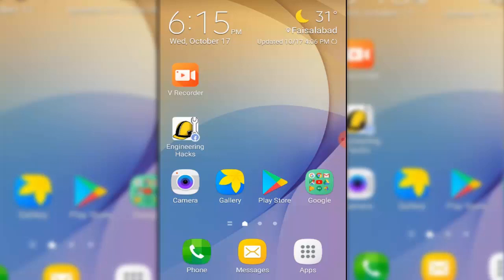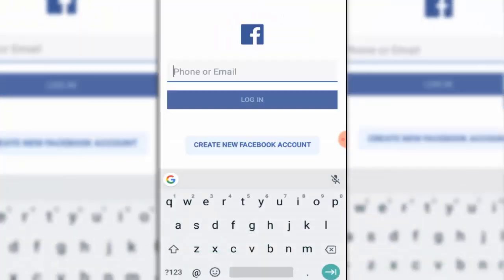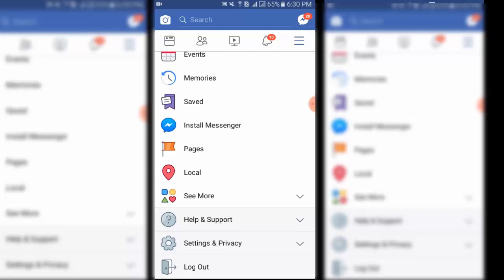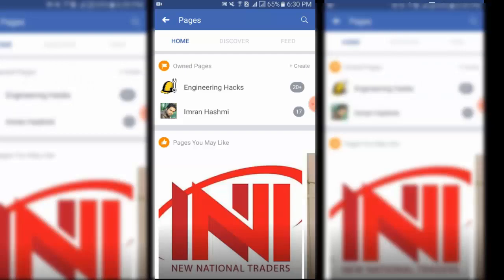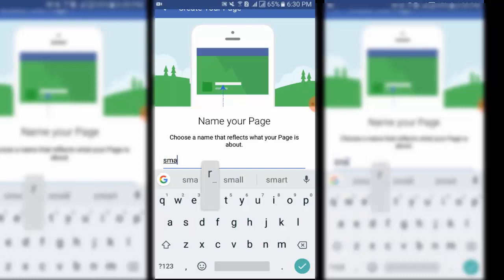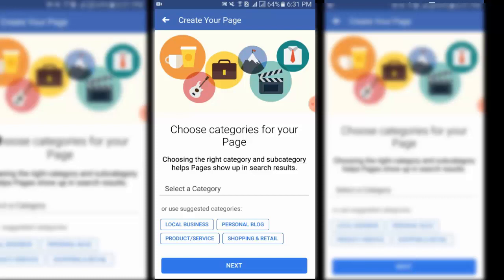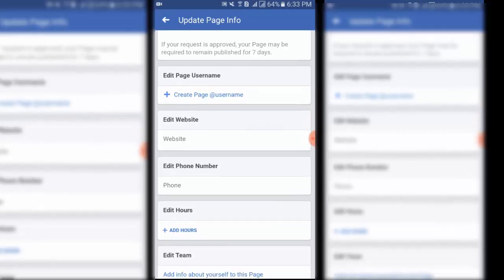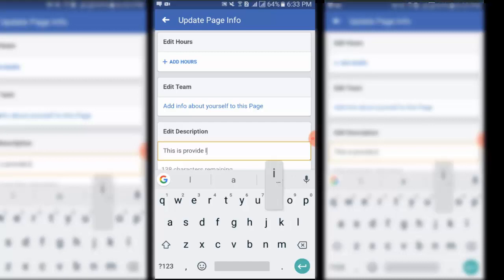How to Create a Facebook Page on Android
Facebook is one of the most popular social sites in the Internet.
People use it to connect with friends and family; companies use it to promote their products.
If you have a business and want to promote it on Facebook, just create a Facebook page.